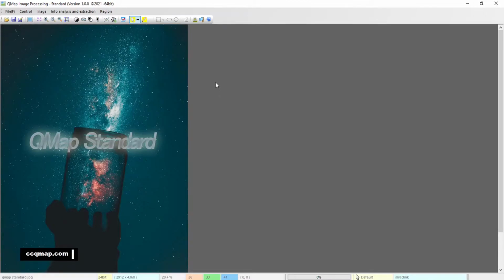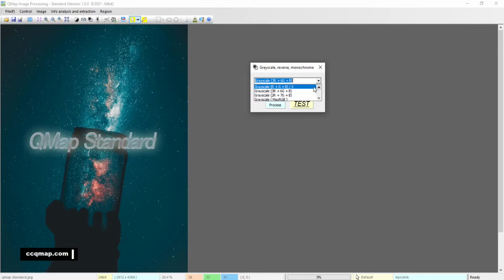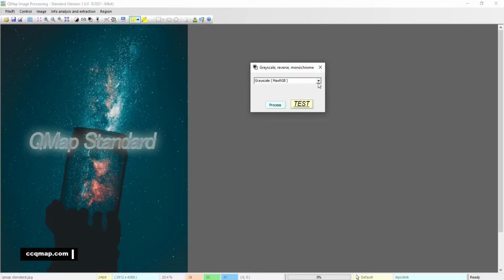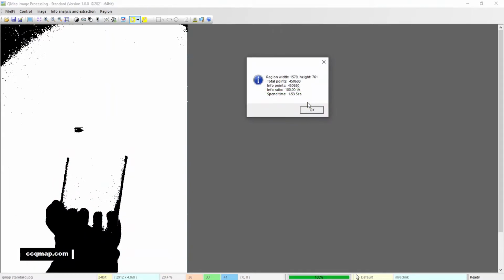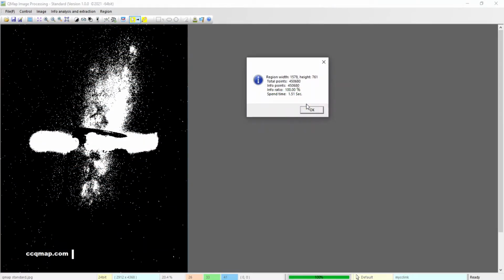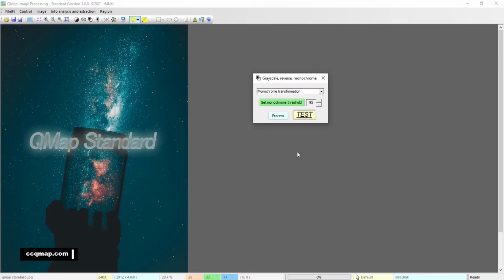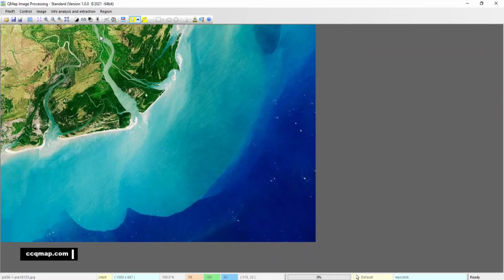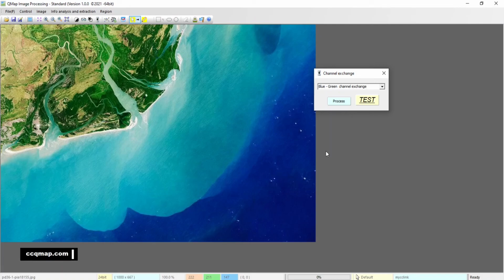QMap Standard Tutorial - Part 3 - Greyscale, Inversion, Monochrome, Channel Exchange Tool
In this episode, I will demonstrate how to use the Greyscale, Inversion, and Monochrome Tool; and Channel Exchange Tool.